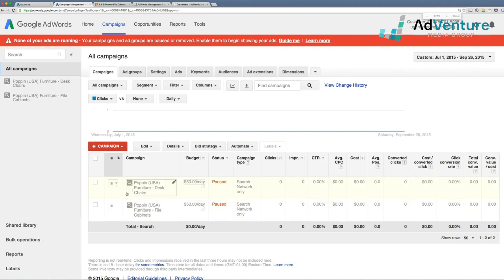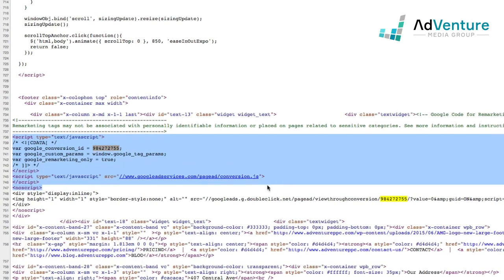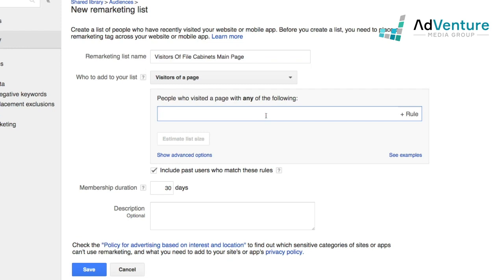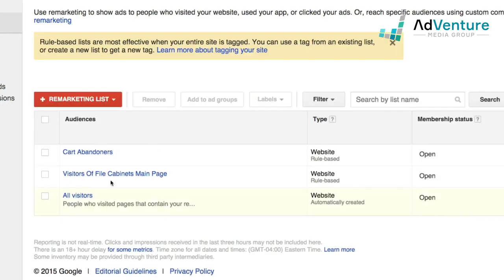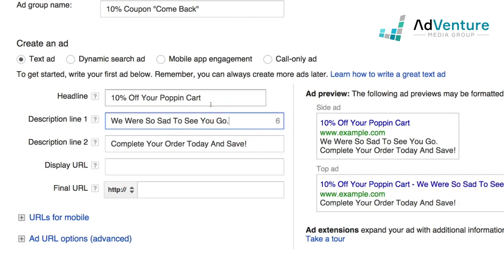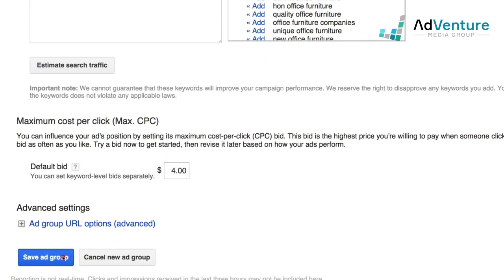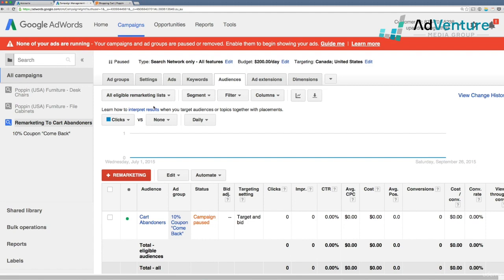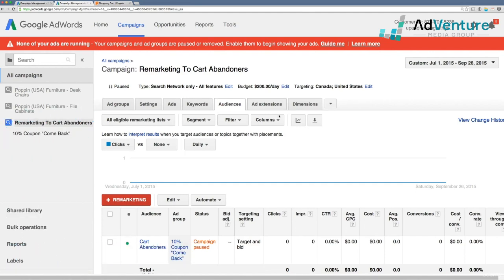REMARKETING GOOGLE ADS - Tutorial how to get MORE sales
Remarketing is key! Getting in front of those who have already shown an interest in your product is a must for finalising those sales. It's human behaviour we shop around, or pause on a sale... use this to get that sale completed! This isa. step by step how to create and set up remarketing in GoogleAds.